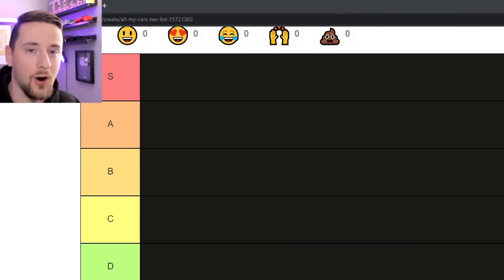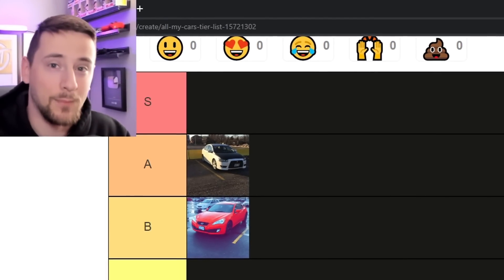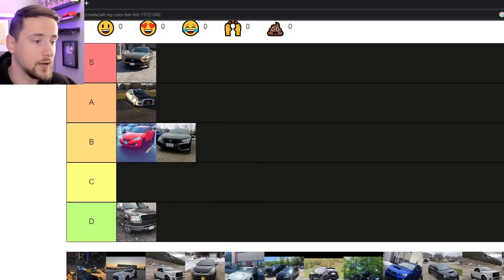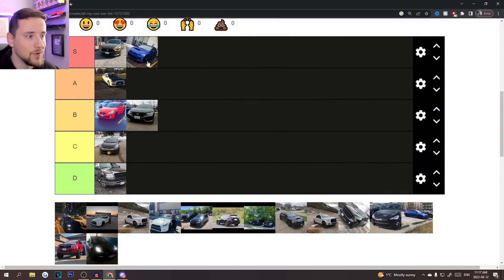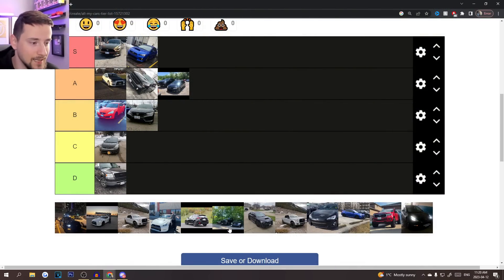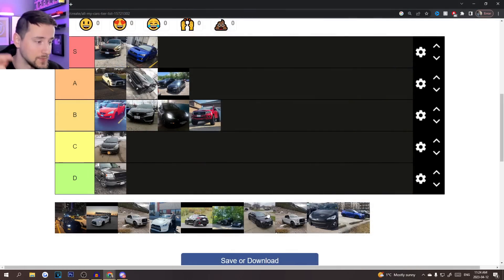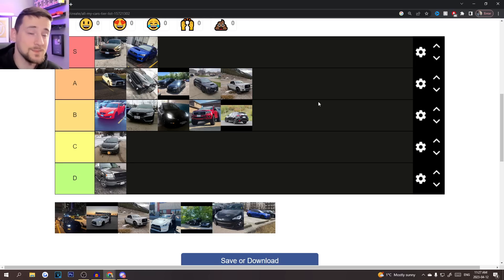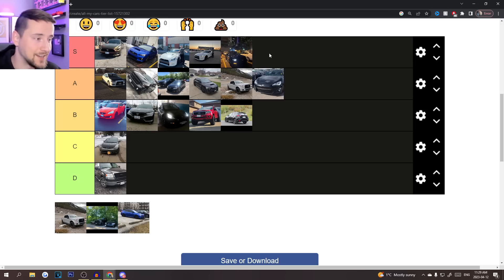Ranking Every Car I've Ever Owned | Tier List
Rank them yourself here!